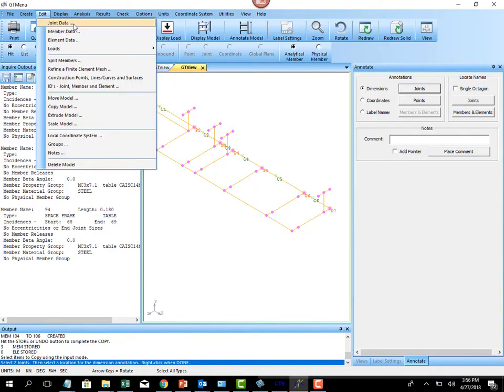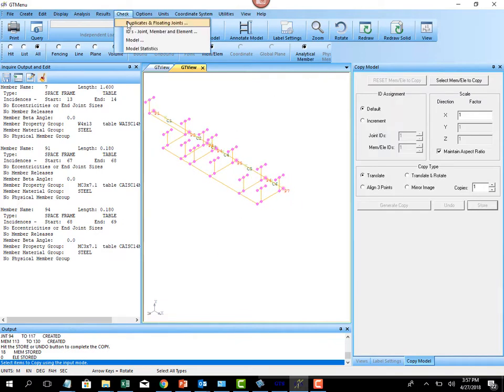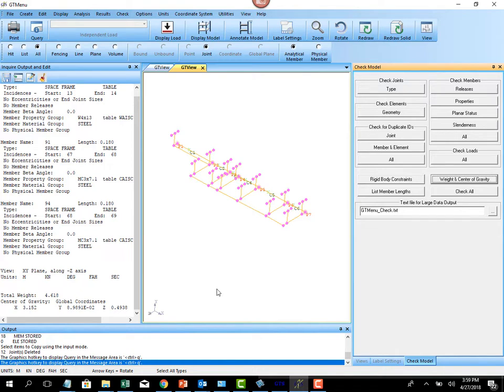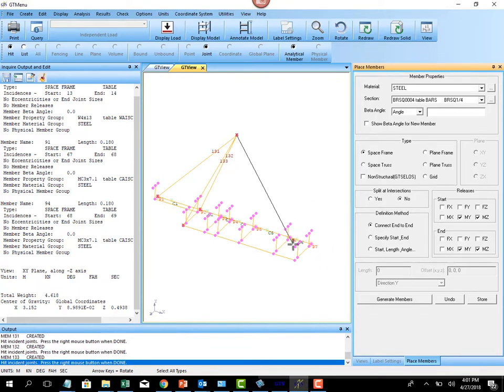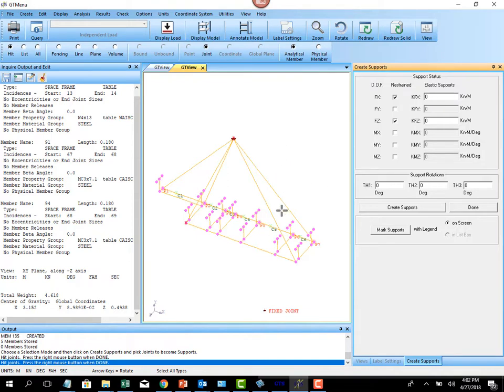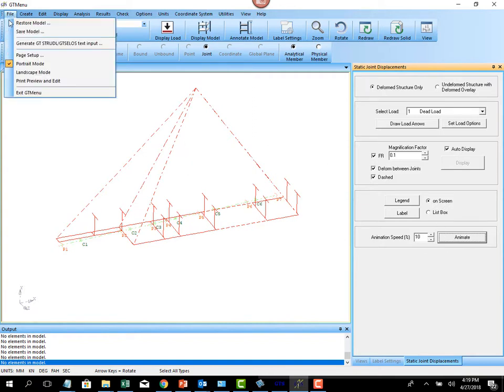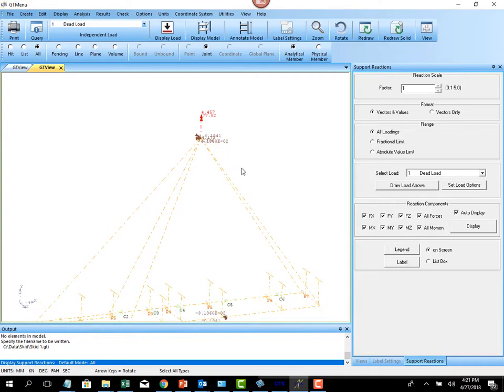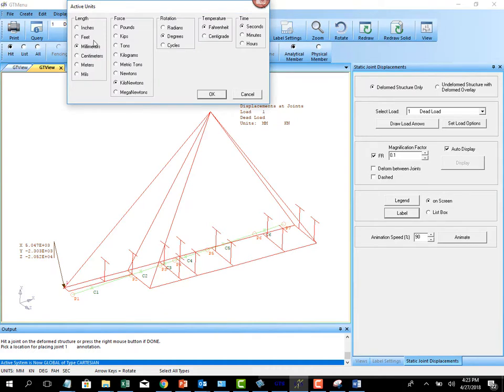Skid 3 of 10